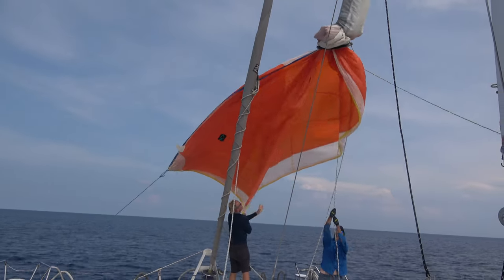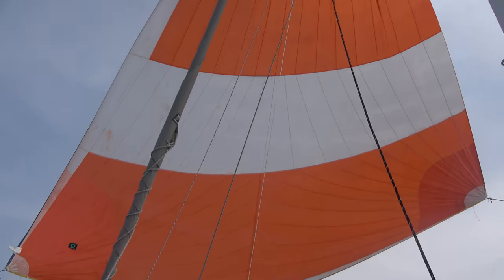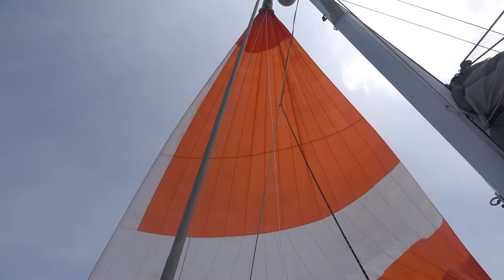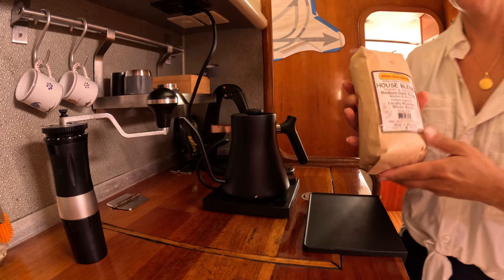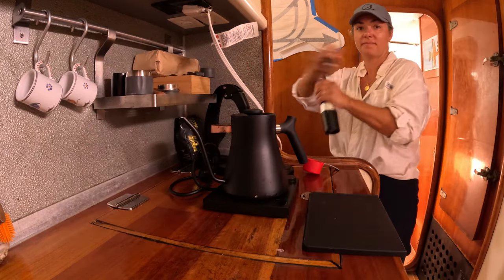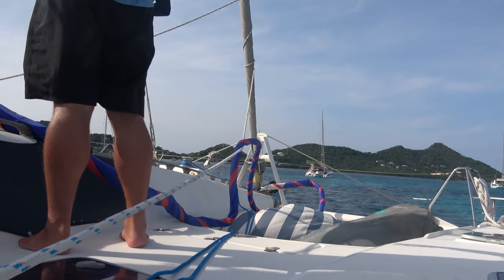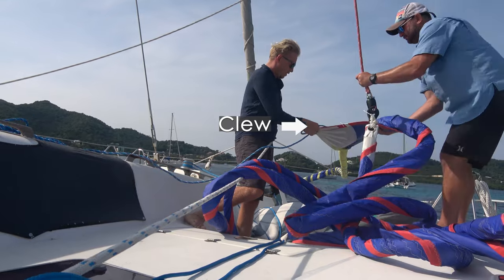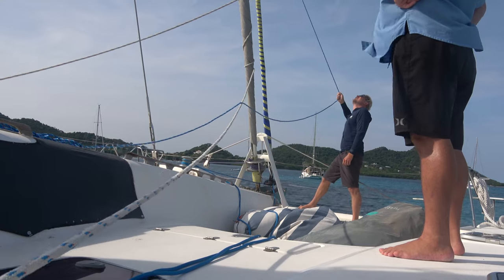DOWNWIND SAILS, A SEA TRIAL: Asymmetrical, Spinnaker, & Code D (Ep. 30)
We break out our DOWNWIND HEADSAILS for the first time and do a SEA TRIAL of our ASYMMETRICAL, SYMMETRICAL, and (brand new) CODE D! What's more practical for a BLUE WATER CRUISING CATAMARAN...a head sail on a FURLER or one in A SOCK? It's all about GETTING IT UP (and down) when you need to. Join us as we HOIST THE SAILS and test 'em out.

Thank you to Morgan (S/V Skylark) and Jack (S/V Country Roads) for helping us make the day a success! Check them out on Instagram: @skylarksailing and @sailing_country_roads

We'd love to hear what you thought of this video...

Cheers,
The SCOUT crew
Nate, Megan, Kieran (11) & Eily (10)

0:00 - Intro
1:56 - Coffee
2:55 - 'Code D'
7:55 - Asymmetrical
12:55 - Spinnaker

Want to see even more of the Scout adventures?

Our theme song is: Between the Sun and the Deep Blue Sea by Katherine Appleton
Footage shot with GoPro 8Black, Sony Handycam FDR-AX53, and DJI Mavic Air 2